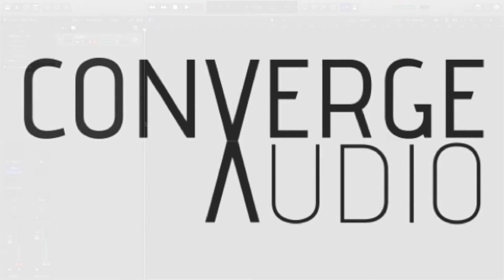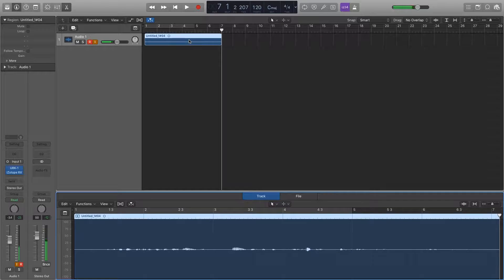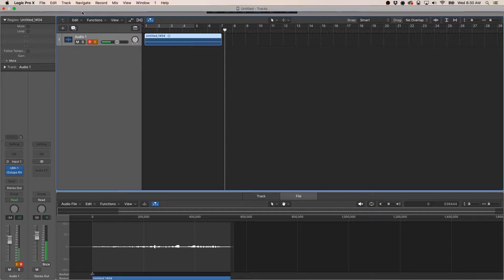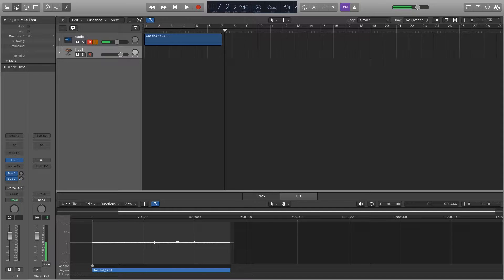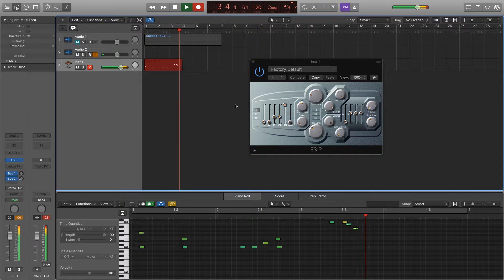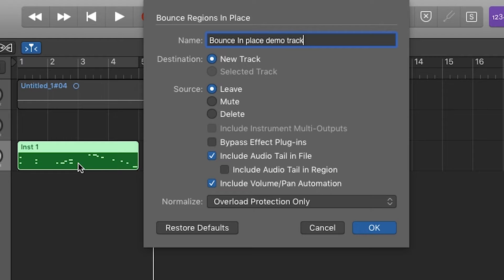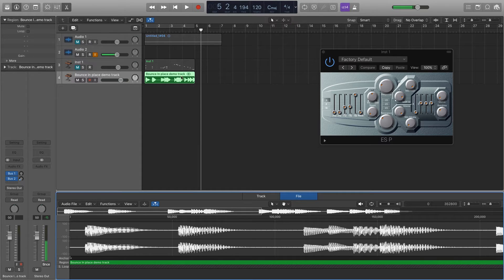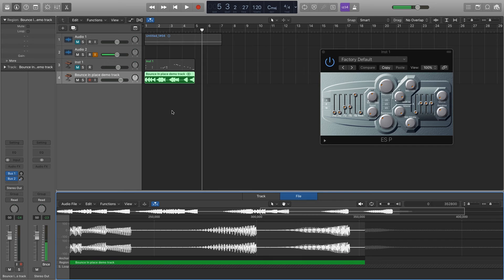How to Make Reverse Sounds in Logic Pro X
Description in title, as it's one of those classic tricks that opens up tons of creative possibilities. First, we'll walk you through the straightforward process of reversing an audio track. Second, we'll show you how to do the same with MIDI.

Find more of our work at ConvergeAudio.com